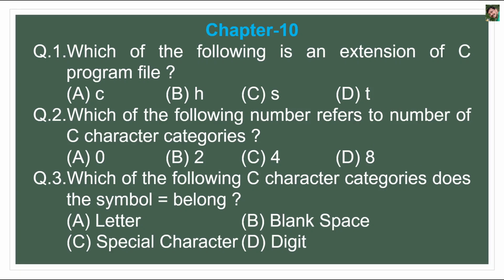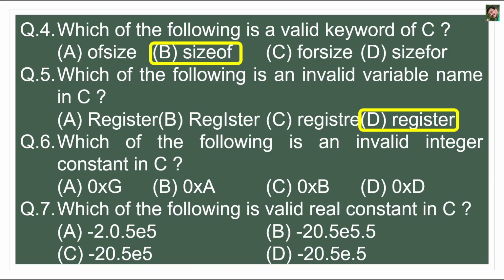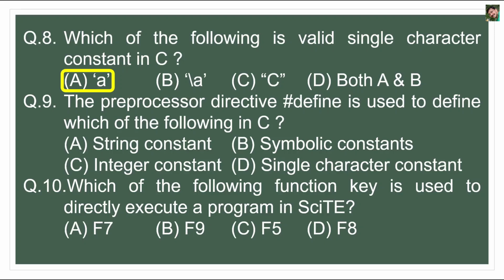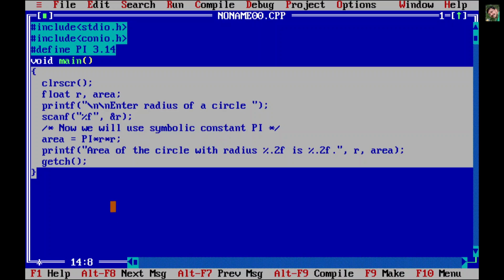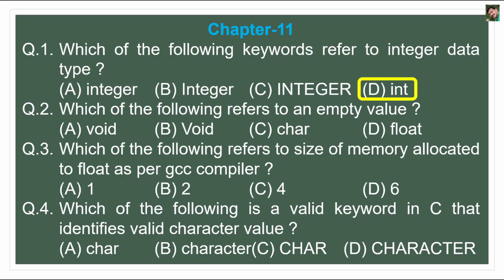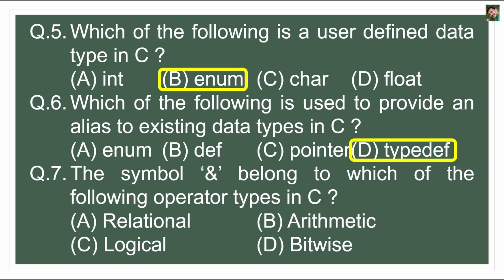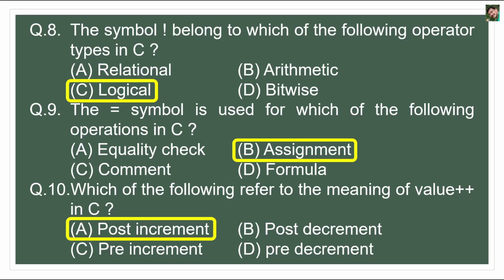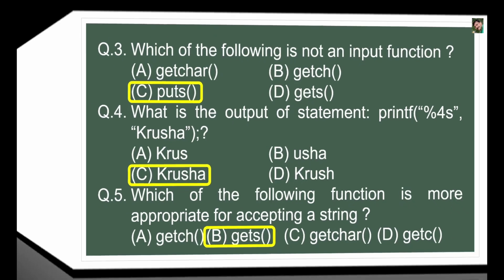SSC Quick Revision Ch 10 to 13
SSC Quick Revision and Textal Exercise Ch. 10 to 15 Part-1